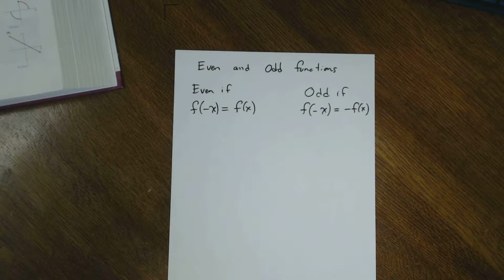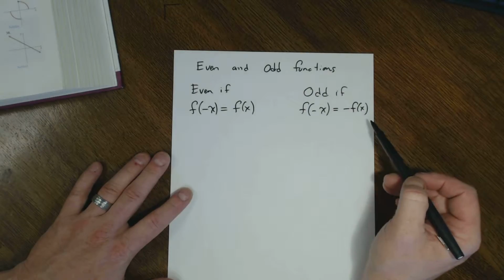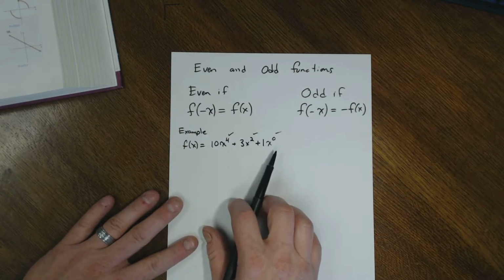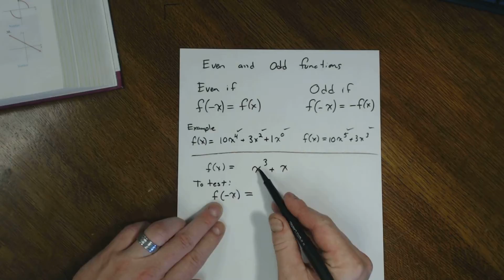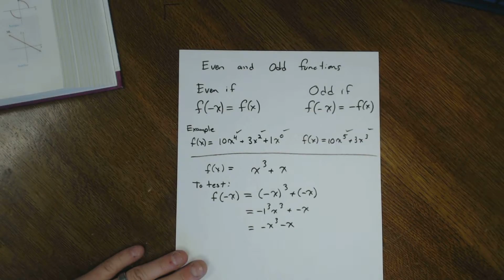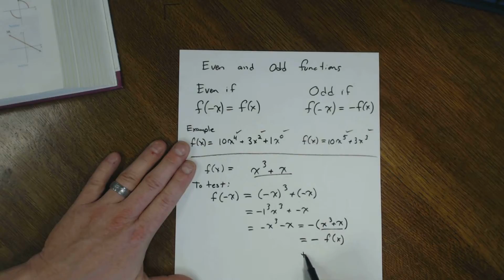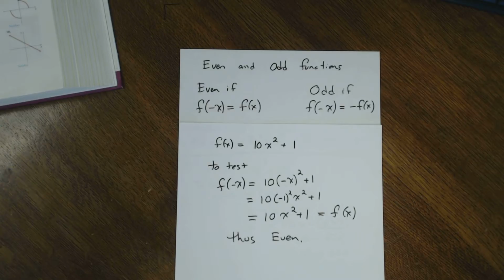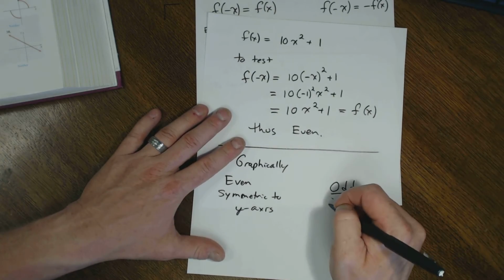Tests for even and odd functions